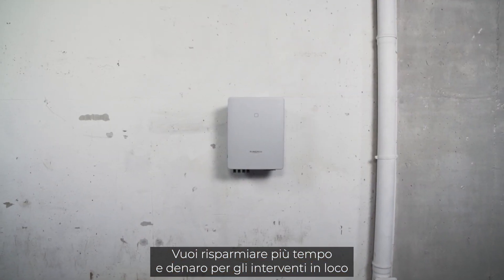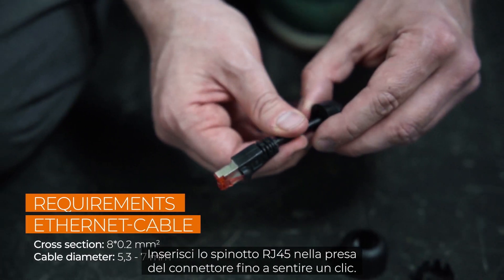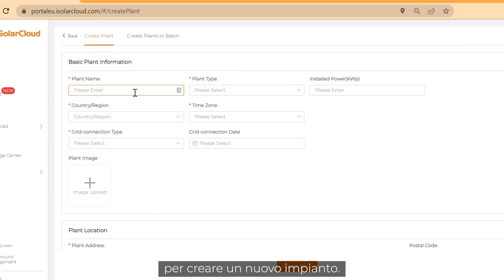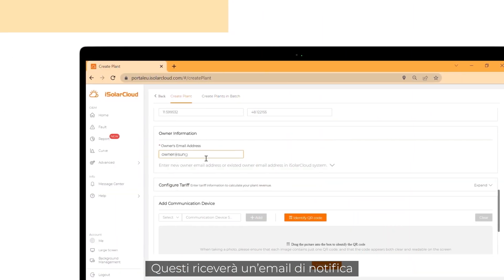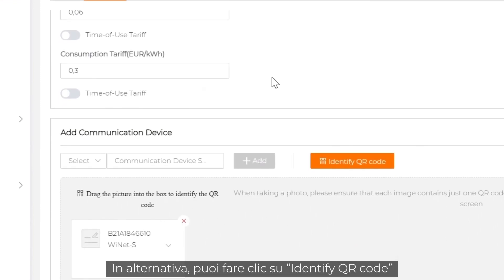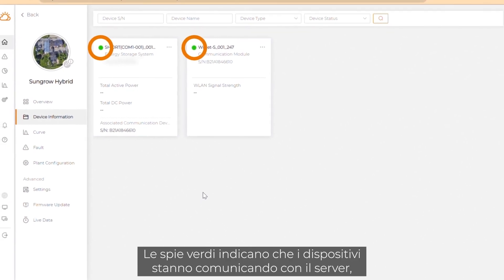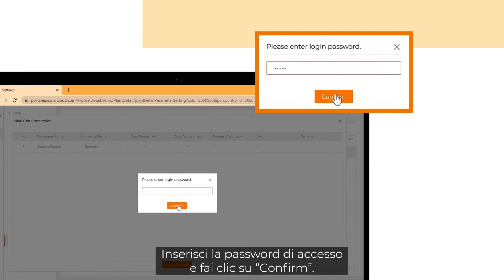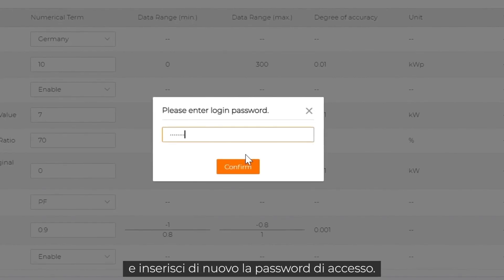Commissioning 2.0: Non è richiesta alcuna app, ma solo una connessione ETH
Sungrow presenta il nuovo e semplificato processo Commissioning 2.0: Con una messa in servizio che si adatta alle vostre esigenze. In questo video vediamo come è possibile iniziare il processo di messa in servizio in loco e terminarlo in remoto. Non è necessaria l'applicazione iSolarCloud quando si utilizza la connessione ETH. Ci vediamo su